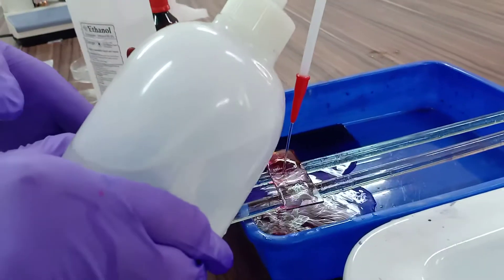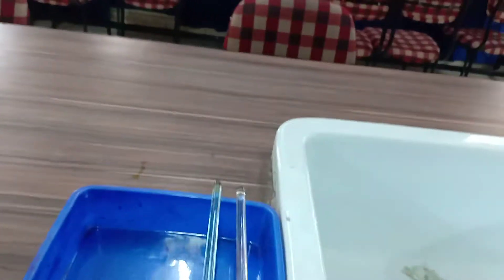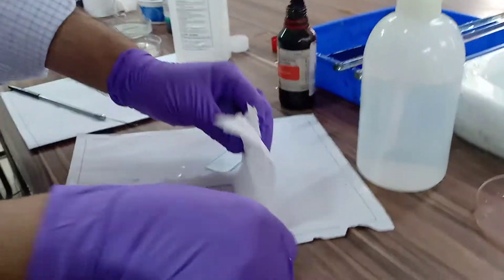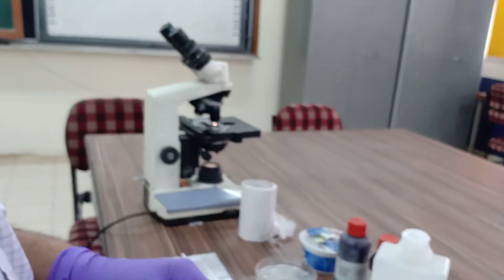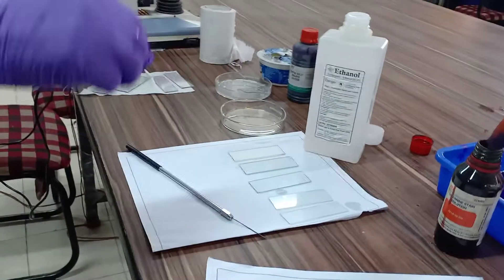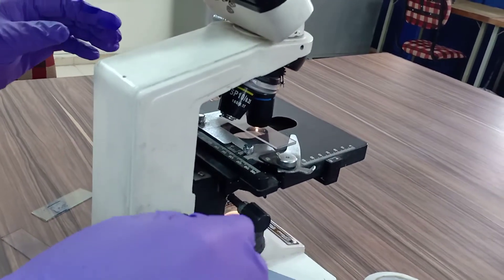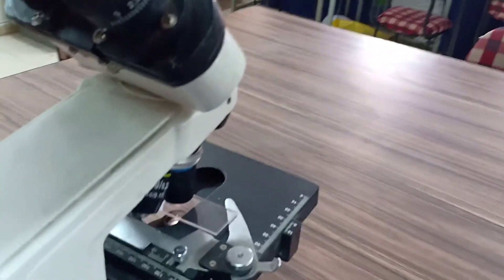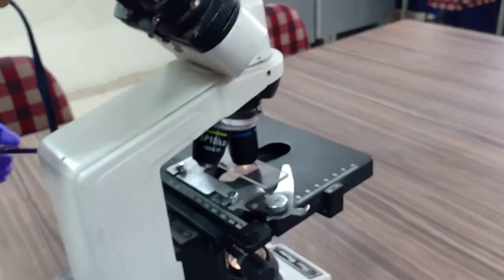CLASS XII BIOTECH Experiment :Gram Staining of Lactobacillus Bacteria of Curd Part 2 I BY ASHOK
PRACTICAL: ISOLATION AND STAINING OF (LACTOBACILLUS )BACTERIA
Objective
Isolation of Bacteria from curd und its Gram’s  staining
Principle: Milk is used to prepare several products by using lactic  acid producing bacteria . The usual method of curd production is done by using the cultures of Lactobacillus lactic or Lactobacillus  bulgaricus or the other lactobacilli. These bacteria utilize the milk sugars, ferment them and produce lactic acid from lactose
Requirements:
10 g cund, saline solution or distilled water (9.0 md blauk dilution) • Sterilized Pens dishes, glavssant, incubator (17), mutrient agar
 Crystal violet stain (2 g crystal vilet is dissolved in 20 ml of absolute ethanol and volume be used to 1 litre asing distilled water).
Ethyl alcohol i 95%), blotting paper. Gram's indine (dissolve 2 g of potassium iodide in 25 mi distilled water, thenadd l gm jodine. Make the volume to 1 litre by adding distilled water) Sodium bicarbonate (5% aqueous solution mix well 60 ml and store in amber glass bottle).
Counter stain the saffisnin, transfer 0.1 g safranin into ethyl alcohol (95%), dissolve the dye in alcott and a 400 mil distilled water, mix properly.. Bunsen barner, inoculating noodle, tubes, pipettes (1 ml. 0.1ml), staining tray, glass slides, microscope, laminar air flow

 Procedure
STEPS :

1. Take Ig of cand mix with 9 ml of sterilized stilution blank tube. Mix thoroughly to get 1:10 Dilution  solution
2. Transfer 1ml of suspension from this tube to a second tube containing  9ml. şterile distilled water by using a sterile pipette under aseptic condition to make 1:100(10 ml ) dilute solution .
3. Make further dilution i. 10-3 to 10-7 by pipetting 1 ml suspension into additional water blanks as prepared above.
4. Aseptically transfer I ml suspension from each dilation onto the surface of nutrient agar plates (already prepared) for isolation of bacteria. Gently rotate the plates so as to spread the suspension on medium.
5. Incubate the plates at 37 C for 18-24 hours in an BOD incubator. After completing the incubation period, count the colonies as colony forming unit (efu) obtained on nutrient agar plates using the colony forming count  formula.

6. Choose the well separated colonies   and make smear. Heat fix   smear present on   glass slide using standard Procedure of Gram's staining.
7.  Pour a few drops of crystal violet on the heat fixed smear.
8. Wait for 1 minute and wash with tap water. Now, flood the smear with Gram's iodine for 1 minute   and again wash with tap water.
9. Decolorize the stain with ethyl alcohol (95% ) for about 5-10 minutes by placing the slide inside a beaker containing 200 ml of absolute ethanol.
10. Wash the side with running tap water and counter stain with safranin for 40 seconds.
11. Dry the film with blotting paper, and observe under oil immersion objective lens of the microscope.
Note : Excessive heating of smear should be avoided during heat fixing. Over decolonization of the smear should be avoided.  Smear   should be thin and uniform.

Results

The bacteria that take stain and appear dark violet or blue black are called Gram-positive bacteria. In the curd a large number of purple/violet coloured Gram-positive bacteria, both rod shaped and cocci are present and seen under the microscope.